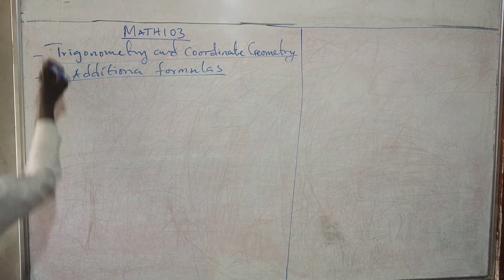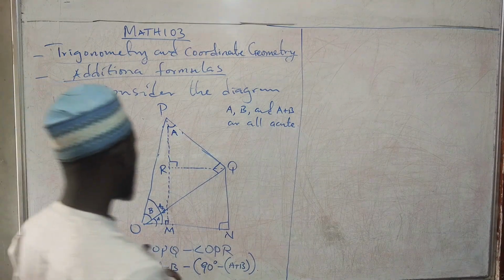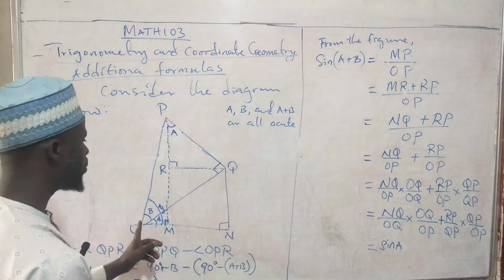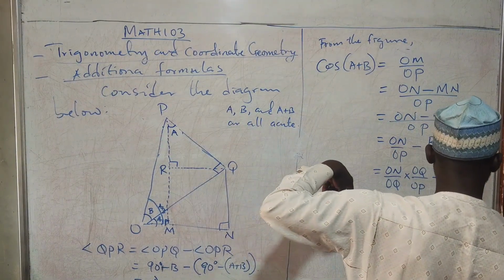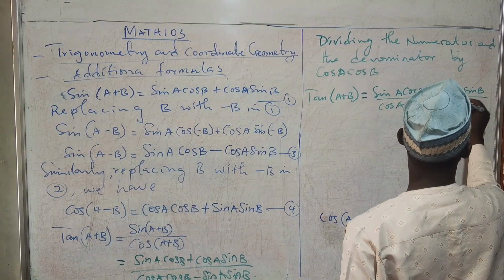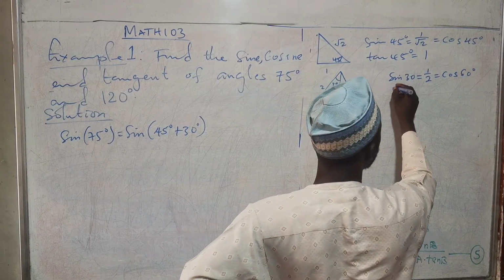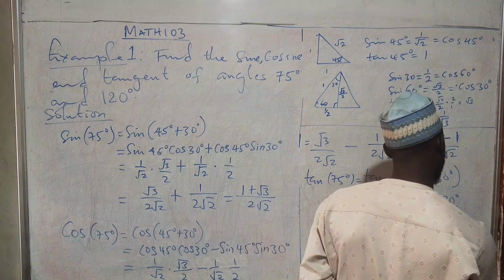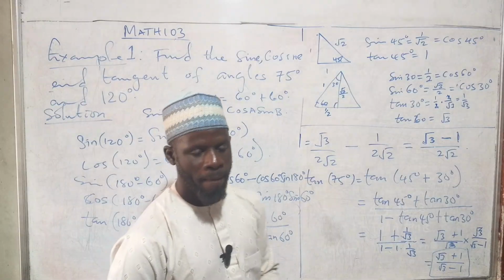LECTURE 9 : ADDITION FORMULAS-AIDRIS